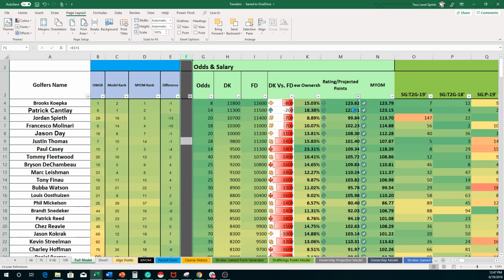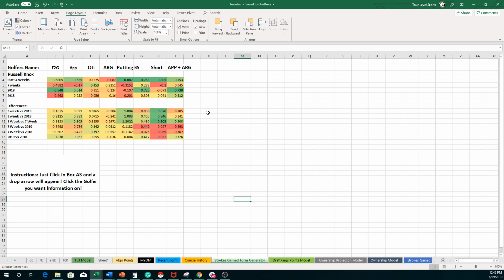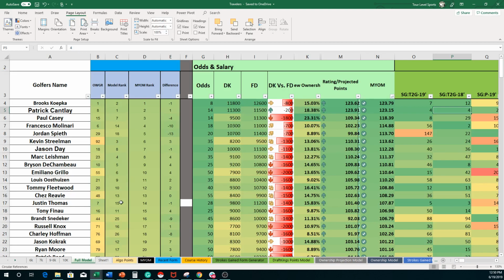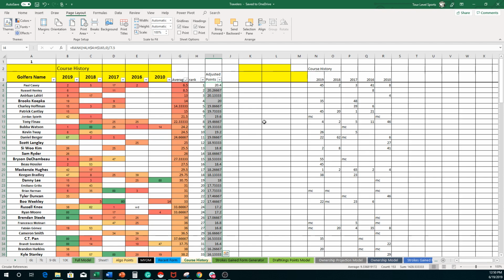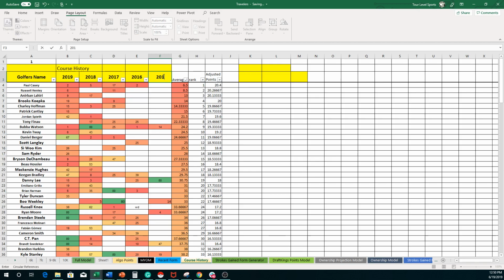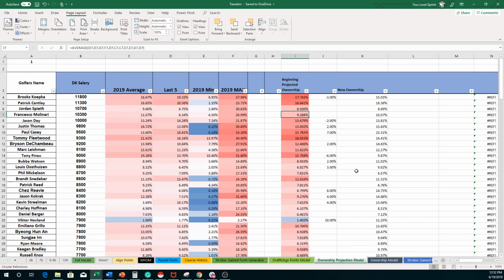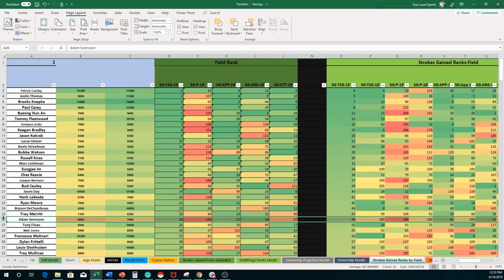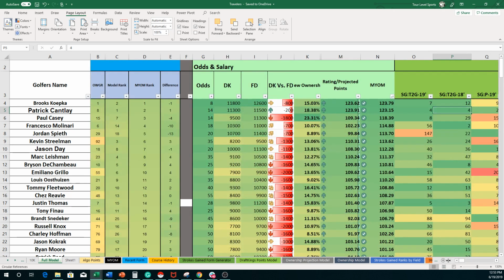PGA DFS Picks - Travelers Championship Model Breakdown - DraftKings FanDuel